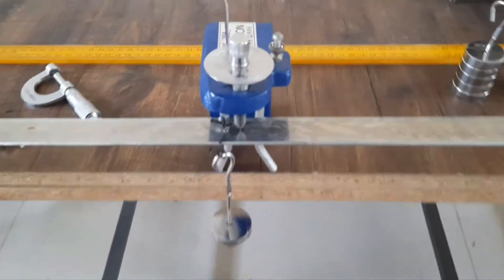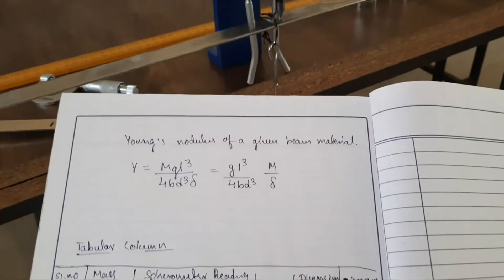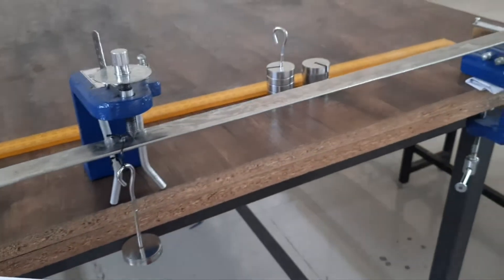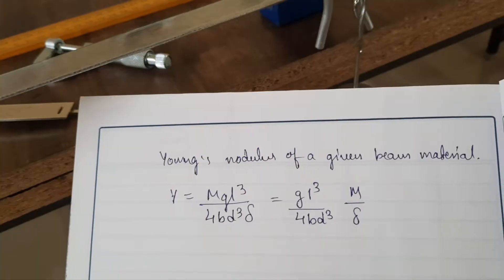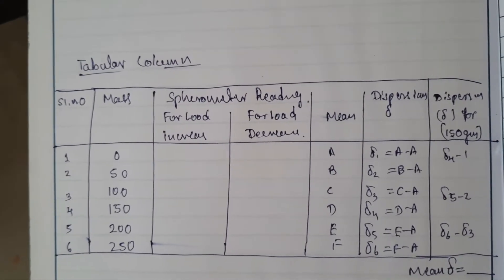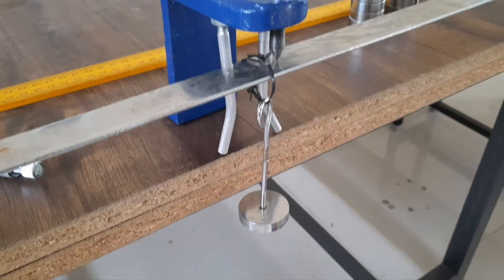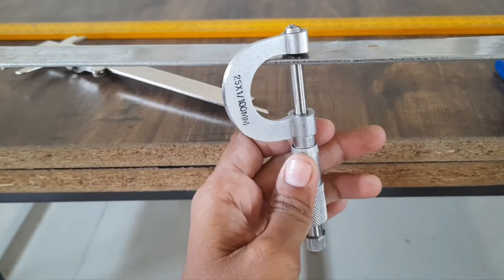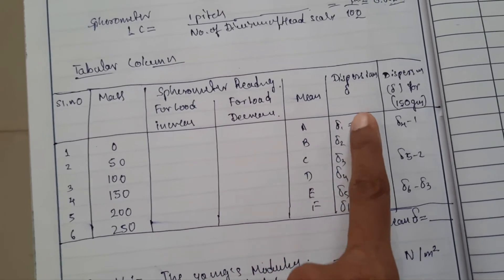Determination of young's modulus from bending of metal beam Experiment